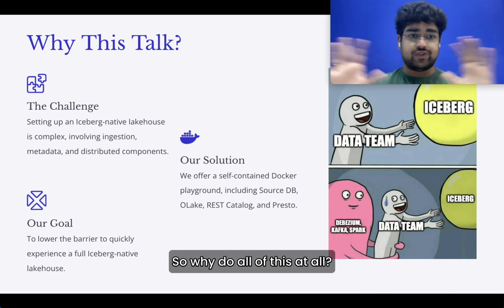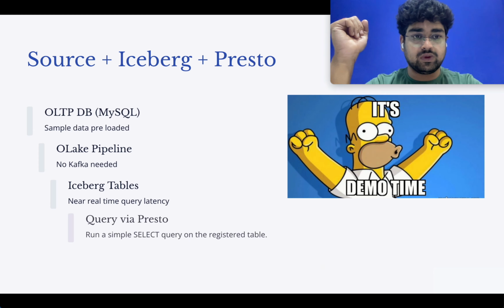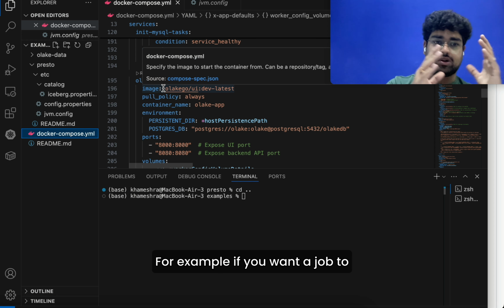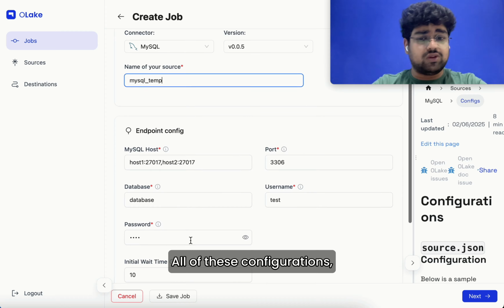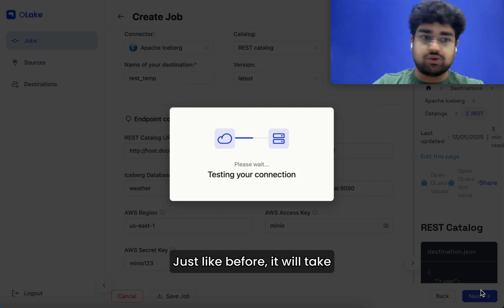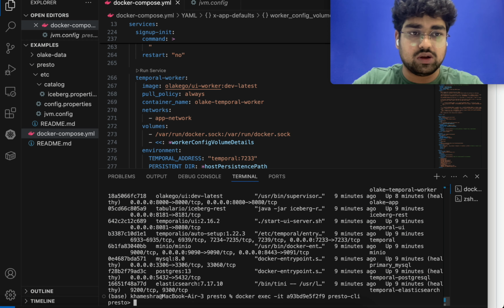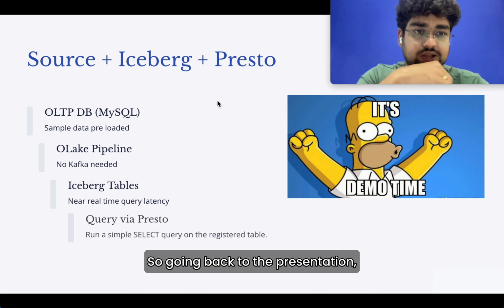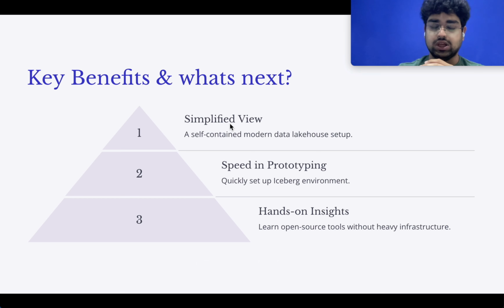From Source to Presto: A Developer Playground for Fast Analytics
This talk introduces a lightweight developer playground that demonstrates how to ingest change data from a transactional database (like Postgres or MySQL), register it via an open-source REST catalog (e.g., Polaris or LakeKeeper), and instantly make it queryable in Presto. The demo will walk through the setup, tools, and real-time experience of how quickly one can go from source data to interactive Presto queries using open standards and pluggable components. Ideal for developers and data engineers exploring modern lakehouse and federated query patterns.